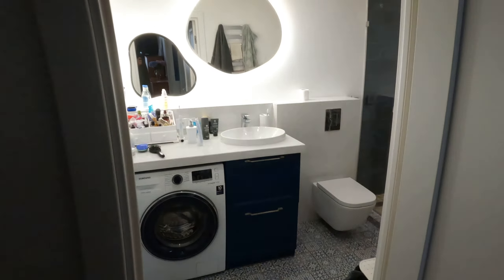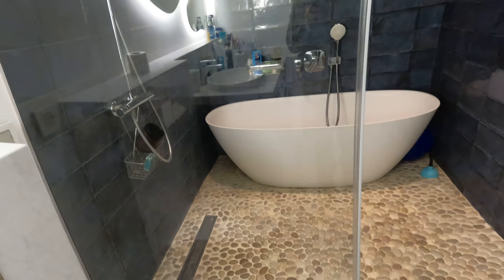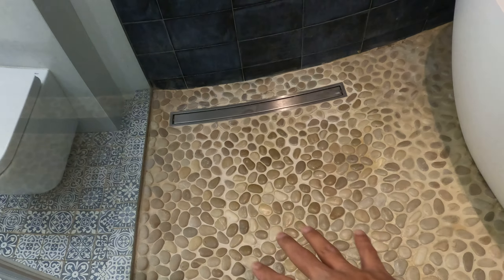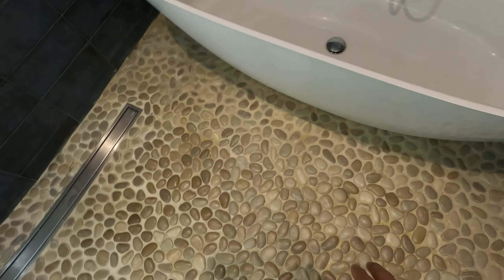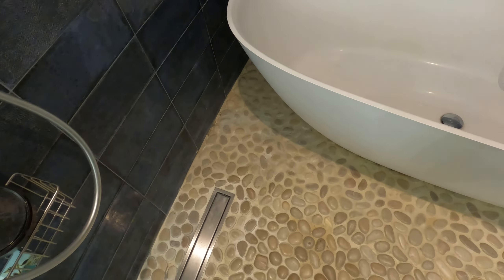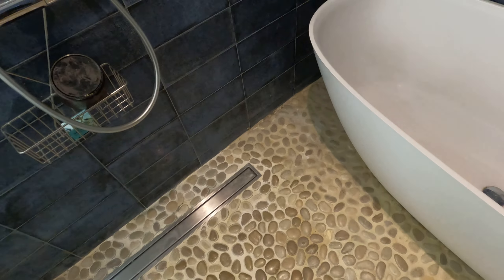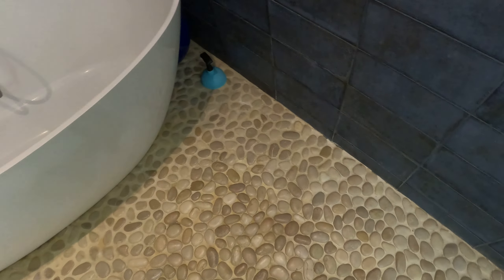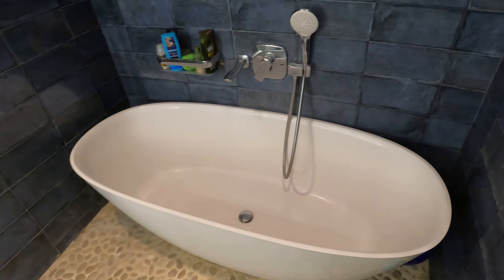Help Needed: Resolving Grout and Mold Issues on My Pebble Stone Shower Floor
Welcome to my journey with my pebble stone shower floor. I'm reaching out for some expert help and advice to deal with some challenges: excess dried grout on the stones, grout erosion, and mold growth. With my trusty GoPro Hero 10, I'll give you a detailed look at the issues that I am grappling with.

In this video, I present:

* The problem of excess dried grout on the pebble stones.
* The dilemma of grout that has washed away over time.
* The need for an effective method to seal the pebble stone floor to prevent future mold growth.

A complete floor replacement is not an option due to current circumstances. I'm based in Ukraine, where qualified, skilled labor is hard to come by. So I'm hoping to find solutions that can work with what we have readily available.

And if you find this video engaging or know others who could help, please hit 'Like' and share.